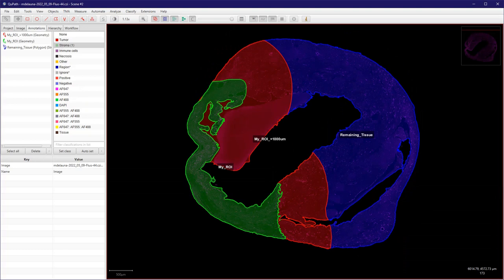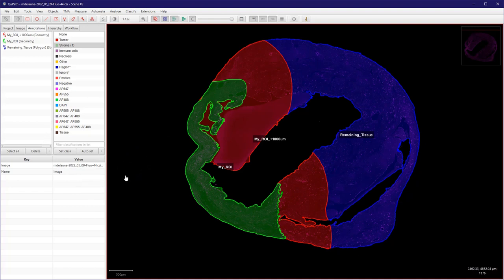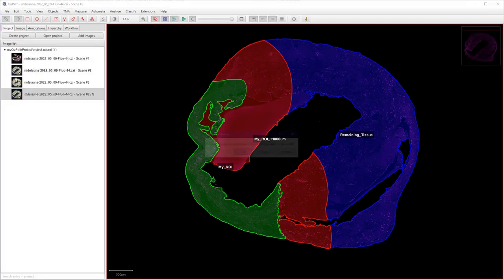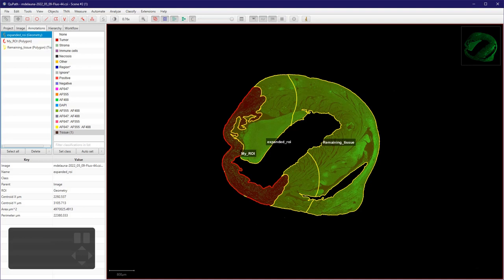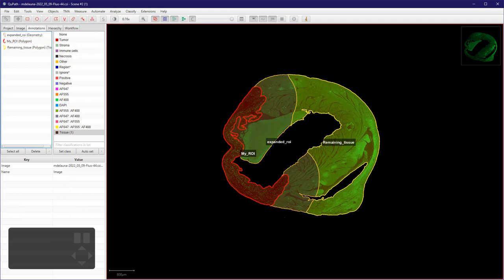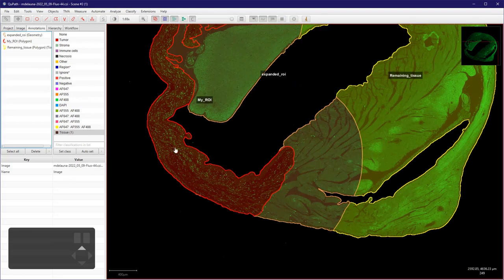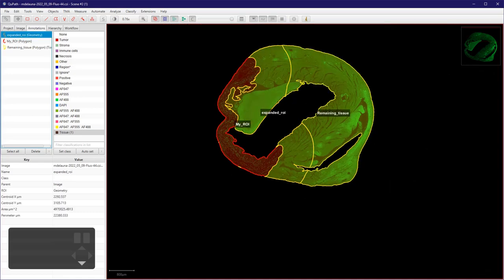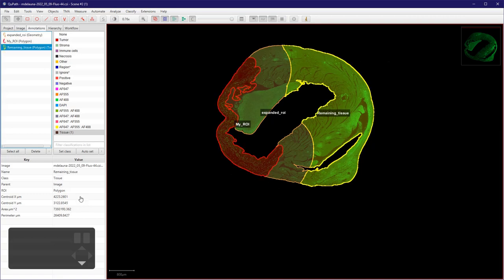CIF Tutorials | QuPath : Drawing annotations and arithmetics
CIF Tutorial : How to use QuPath to draw annotations with a brush and a wand tool, and use some arithmetics to cretae new annotations.
PS: I forgot to tell that you need to check [fill annotations] from the view menu to replicate the same appearance, since it's not enabled by default.
[Summary]
This video shows how to create a full tissue annotation with a tresholder, then create annotations with a brush, constrain them to a parent, expand it, and do some region arithmetics.

[Chapters]
0:00 Intro
1:30 Thresholding to get the whole tissue annotation
6:40 Painting the first region using various tools
12:30 Expand the first region by a fixed value, constrained to the parent
14:29 Arithmetics : subtracting an annotation
17:30 Getting the last part : subtracting multiple annotations
18:25 Coloring the annotations
19:30 Conclusion

[Features used]
- Thresholder
- Wand and brush advanced use
- Expand annotation
- Annotation properties
- Hierarchy and child-parent relationship
- Subtract annotations

[Images]
Image from : Courtesy of Marion Delauney, Prof Diviani's Lab, UNIL.
[Author]
Yannick Krempp, bioimage analyst at the CIF platform, Lausanne, Switzerland